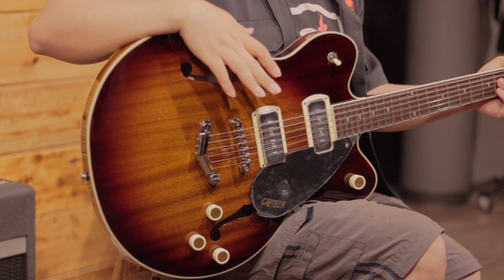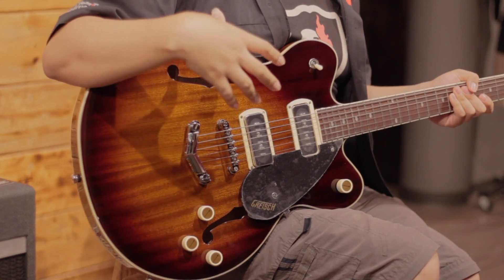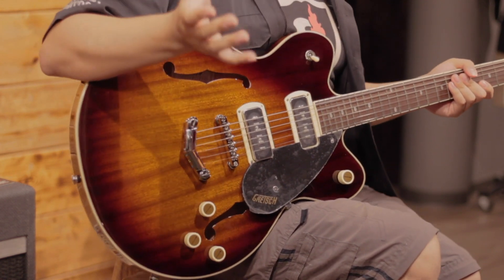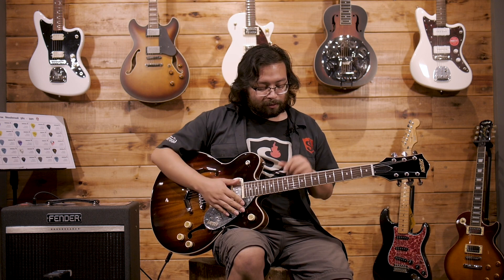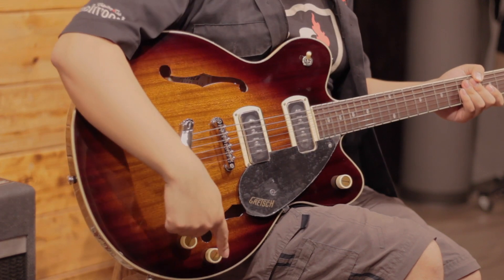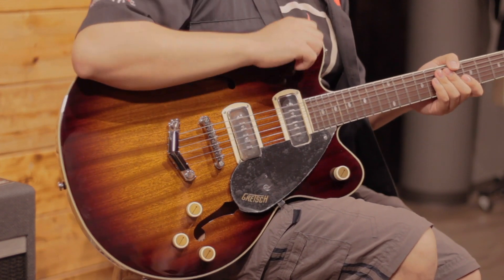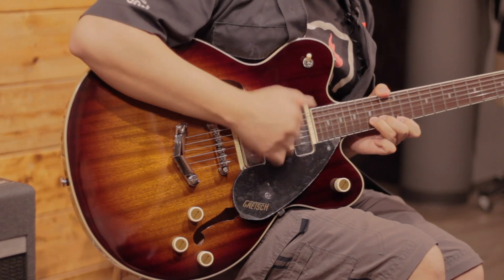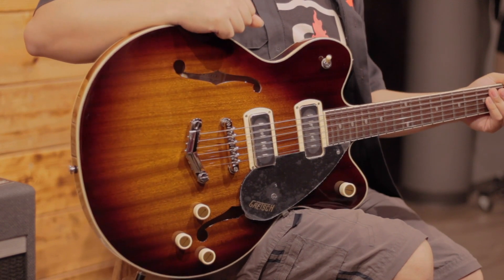No es lo tradicional | Gretsch Streamliner G2622-P90